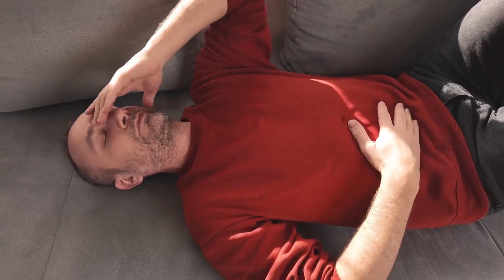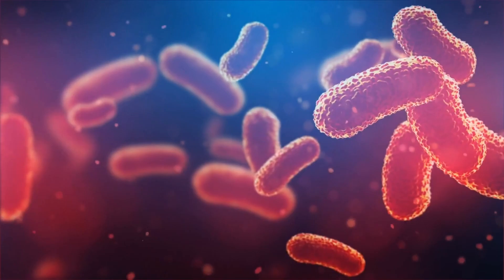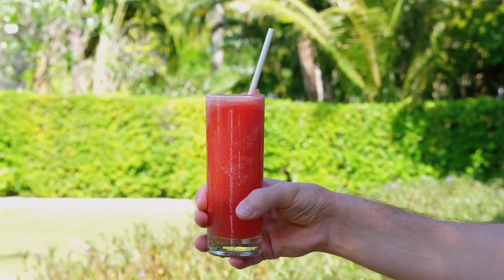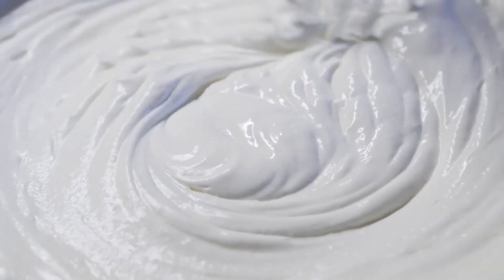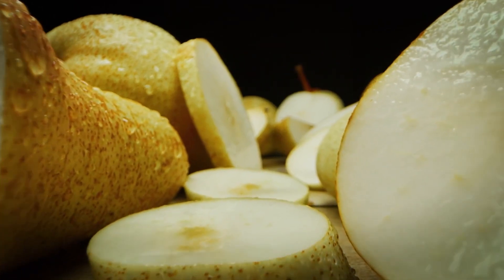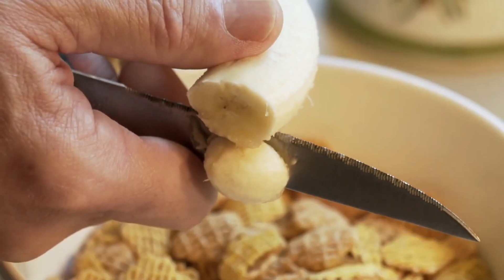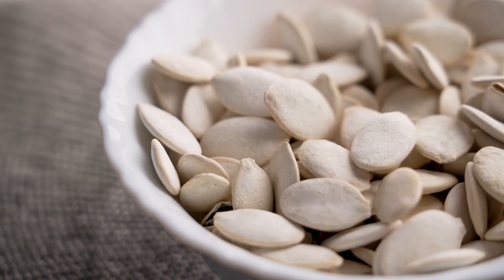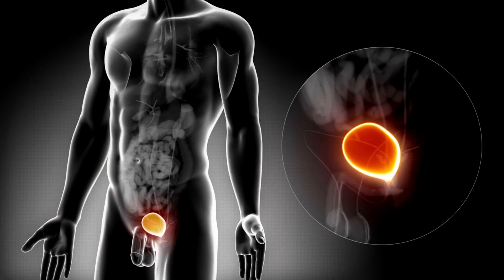10 Foods for a Healthier Bladder: Secrets Revealed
10 Foods for a Healthier Bladder: Secrets Revealed!" is your ultimate guide to understanding which foods can help you maintain a healthier bladder. In this video, we dive deep into the benefits of these top 10 foods that are known to support bladder health and prevent common issues. Whether you’re looking to enhance your diet, improve your overall wellness, or specifically target bladder health, this video provides all the essential information you need. Our expert recommendations are backed by science, ensuring you make informed choices. Don't miss out on these dietary secrets that could make a big difference in your life. Watch now to discover how these 10 foods can help you achieve a healthier bladder and improve your overall health.